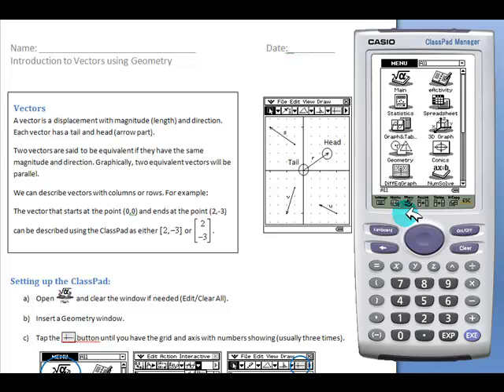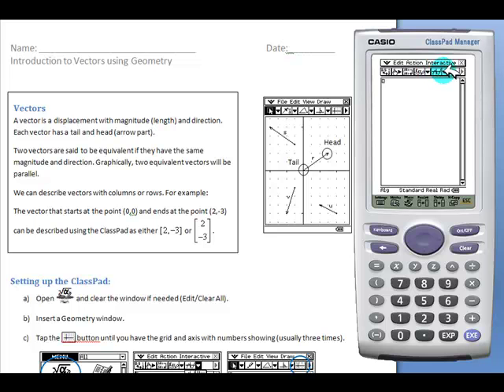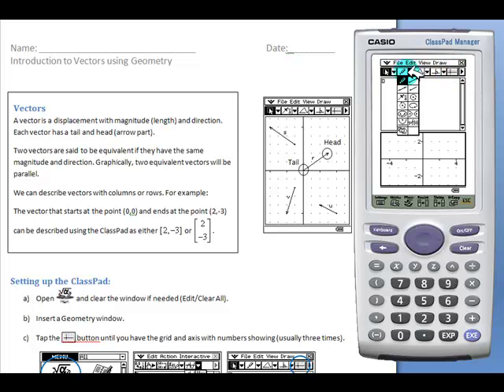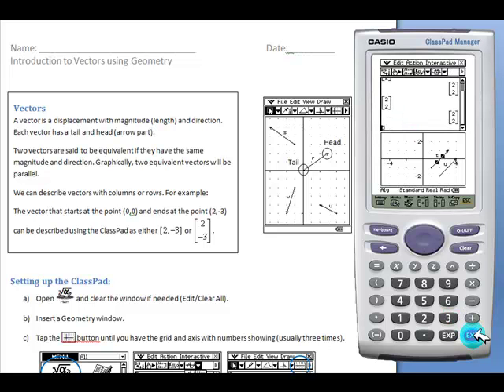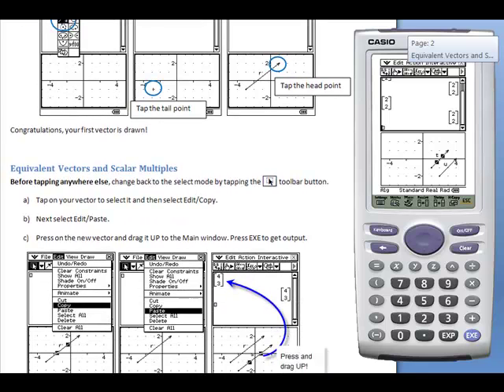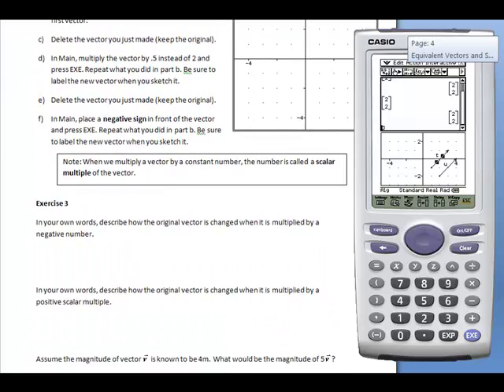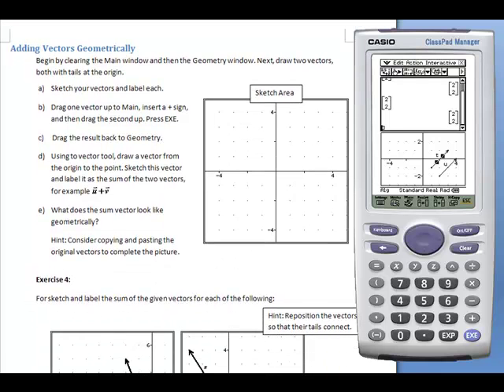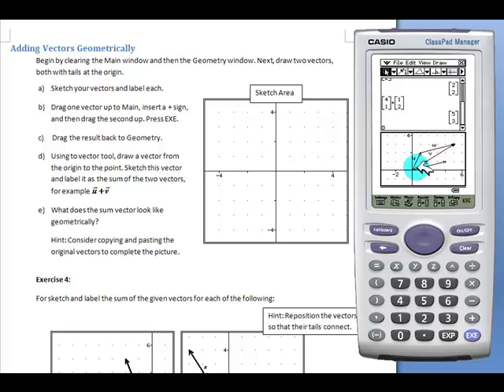Geometry of Vectors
This activity is designed to be done by a student and partner or in small groups. The students will learn about equivalent vectors and scalar multiples before moving on to discover the geometric approaches to adding and subtracting vectors.  This activity was designed to be completed using the ClassPad 330 graphing calculator.